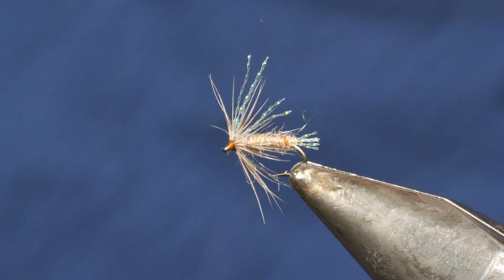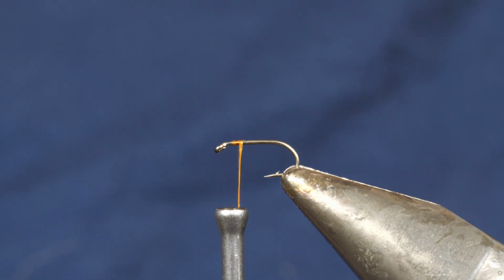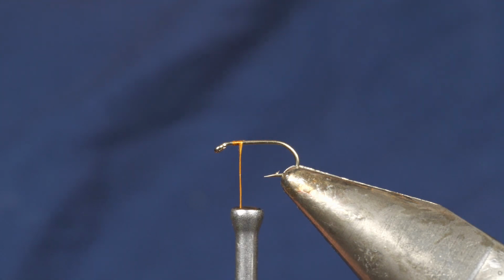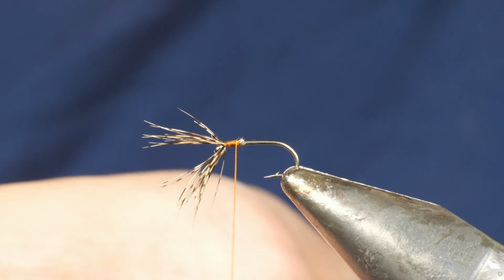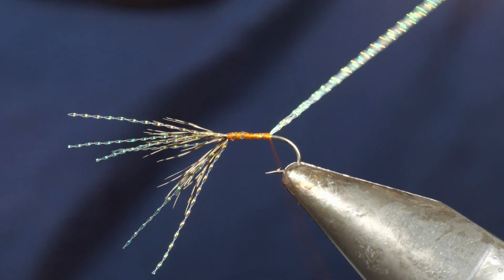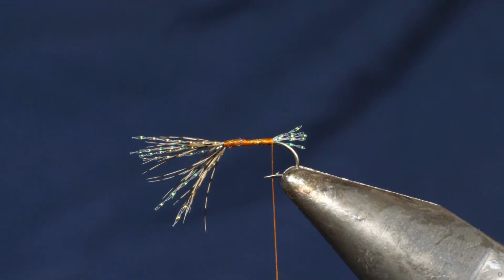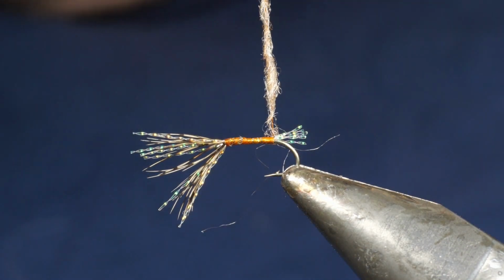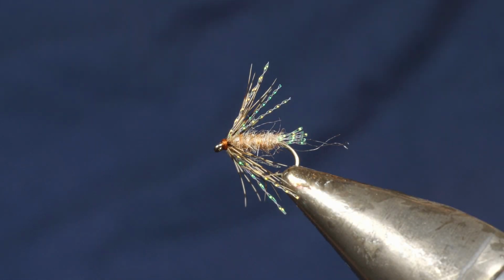Nick's Soft Hackle - A Top Non-Traditional Soft Hackle Fly for the Firehole River and Beyond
Nick's Soft Hackle is one of the top soft hackles you can use on the Firehole River. This river in Yellowstone Park is full of long riffle-pool complexes and has huge caddisfly populations. These factors combine to make it an ideal river for swinging soft hackles.

Of course you can also use the pattern elsewhere and with different techniques. Beyond the Firehole, I tend to fish it on a dead drift, either under a dry fly during caddis hatches or as a nymph. If nymphing with the pattern, don't hesitate to switch to a jig hook and add a bead to create a fast-sinking Euro nymph suggestive of emerging caddis or even sowbugs.

The hackling method I use on this pattern is similar to the "hollow tie" method for tying big streamers without much bulk. It allows you to use feathers with much longer barbs than you'd normally use on flies of this size, reducing waste and also making for trim, neat heads on your flies. I use this method on almost all soft hackles I tie. Check out a more in-depth discussion of this technique using all sorts of fibers (not just feathers)

To book a guided trip and for info on fly fishing the Yellowstone region,